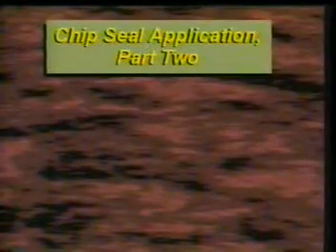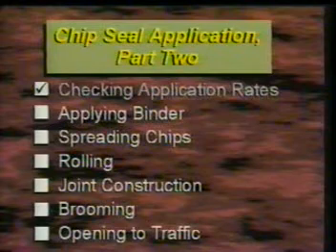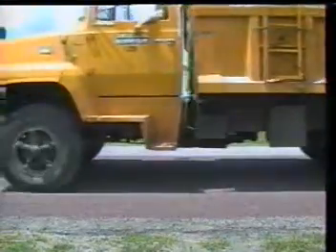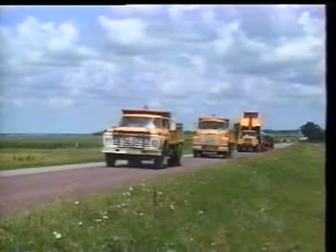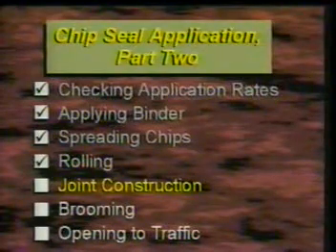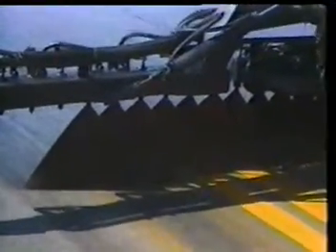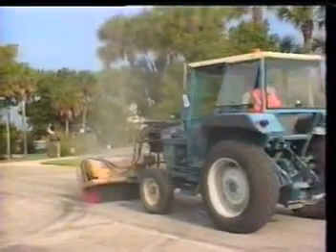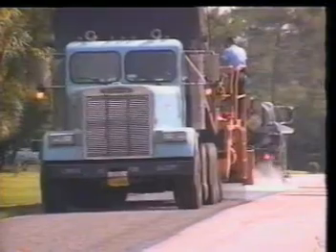Chip Seal Application Part 2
Chip Seal Application - Part 1 is a good basic introduction to chip sealing, covering preliminary concerns such as familiarity with contract documents and traffic control plans, materials, equipment, surface preparation, weather requirements, and application rates.